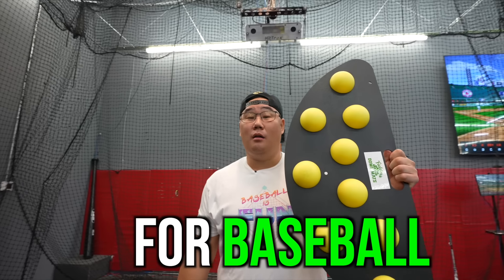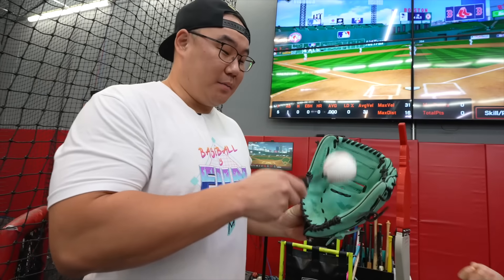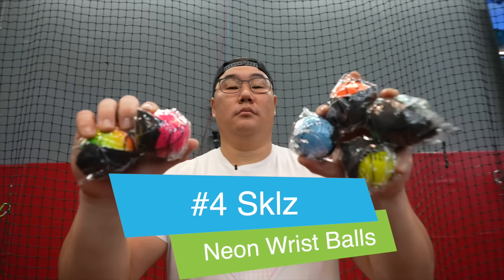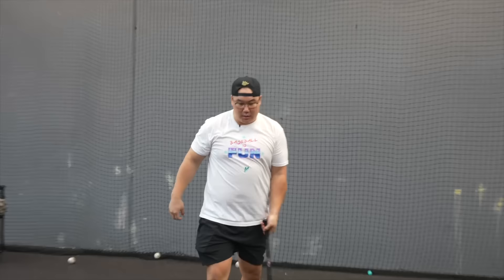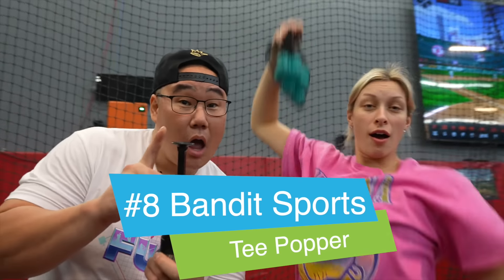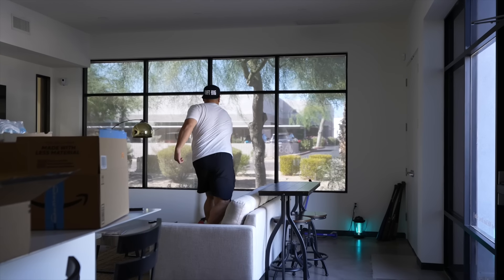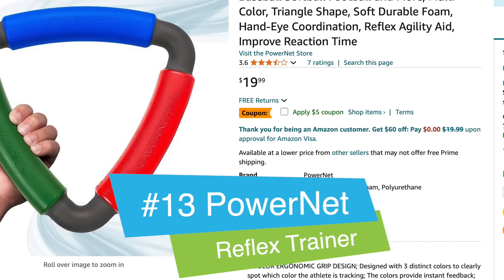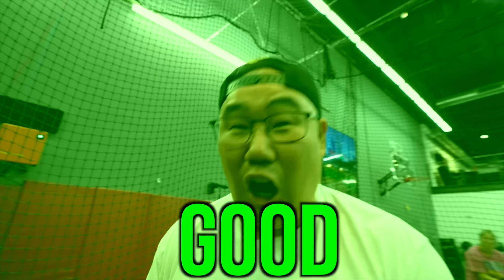I Tried The Worst Baseball Training Aids!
LIFT BIG, THROW GAS, & HIT BOMBS

Produced by @Momentum
Edited by @TreCiv

Discounts,